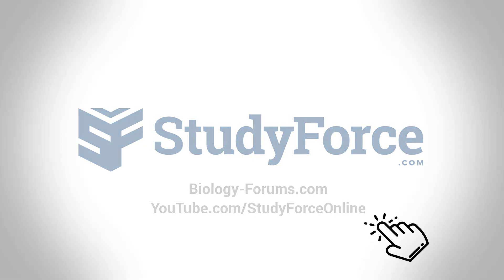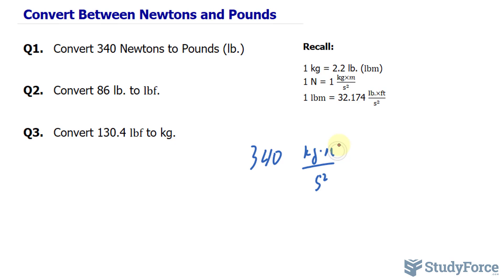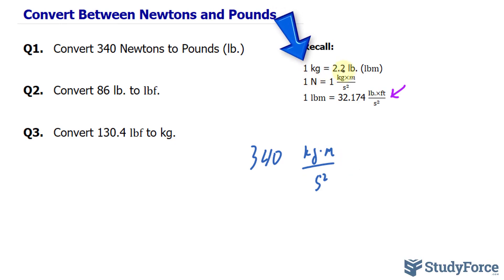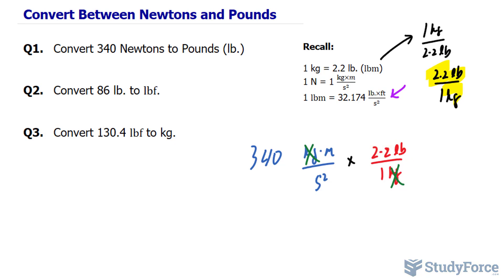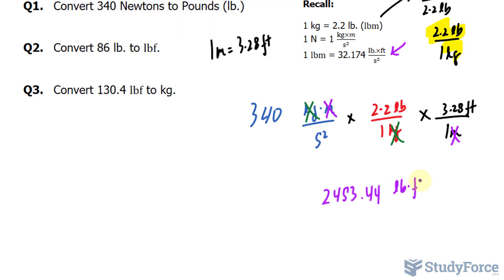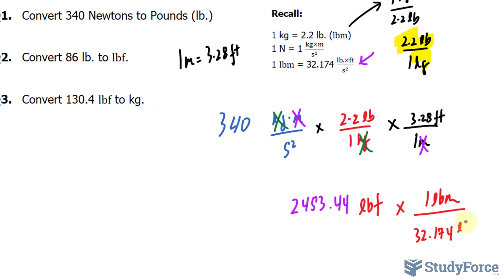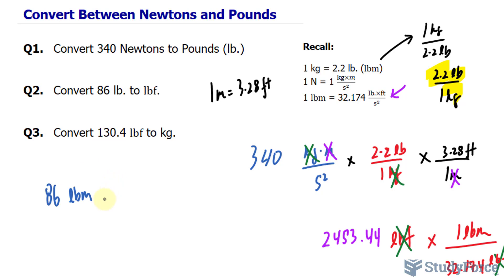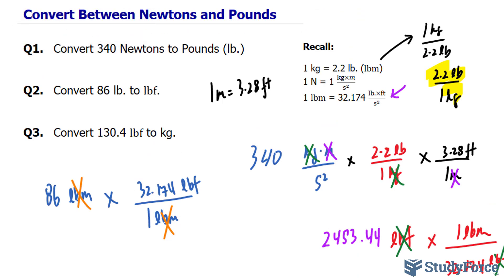Convert Between Newtons and Pounds (lbm, lbf)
Q1.   Convert 340 Newtons to Pounds (lb.)
Q2.   Convert 86 lb. to lbf.
Q3.   Convert 130.4 lbf to kg.